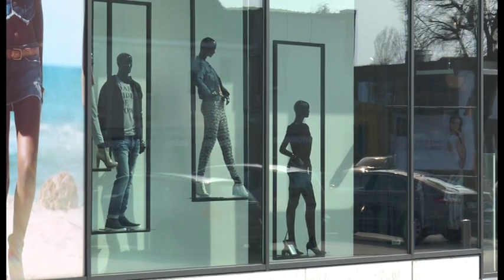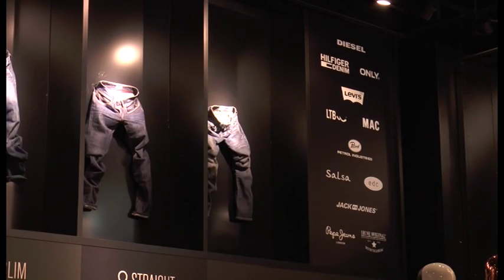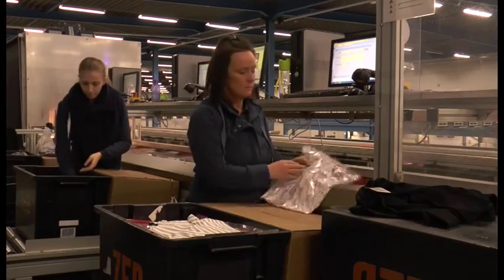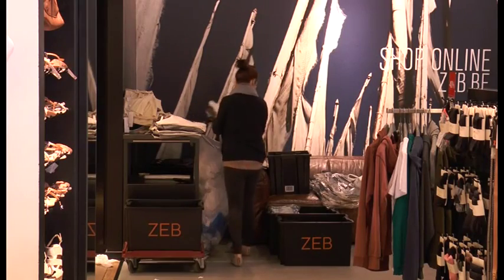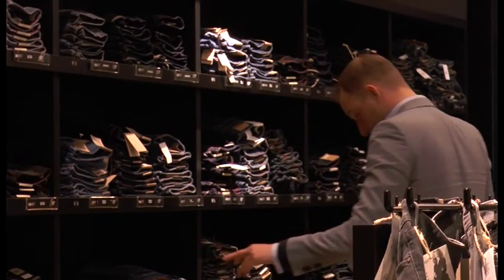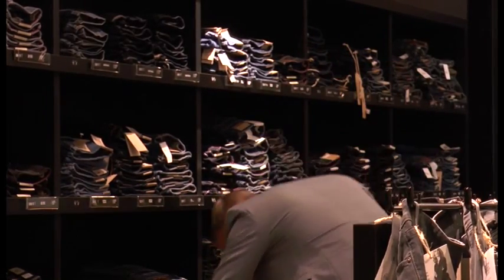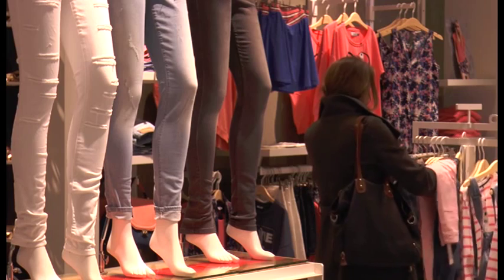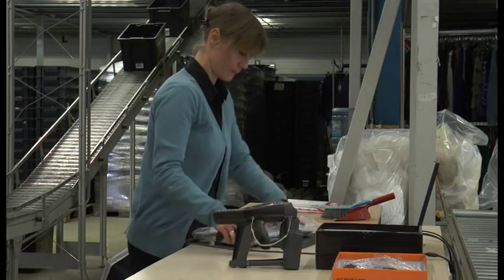ZEB: RFKeeper RFID for Inventory Control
ZEB Jeans case study: RFKeeper's solution enables ZEB to increase supply chain visibility, automate inventory counts, eliminate out-of-stocks and achieve its operations goals.